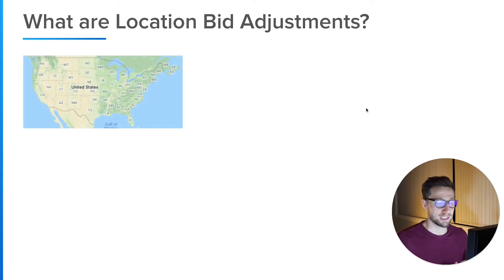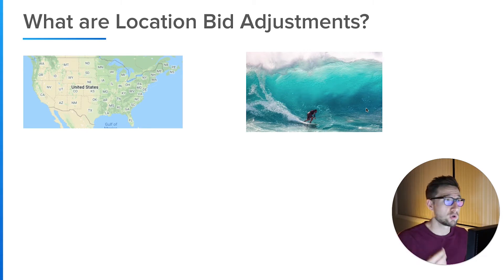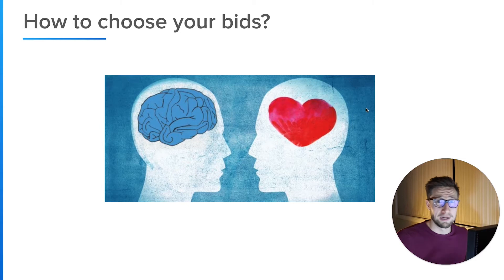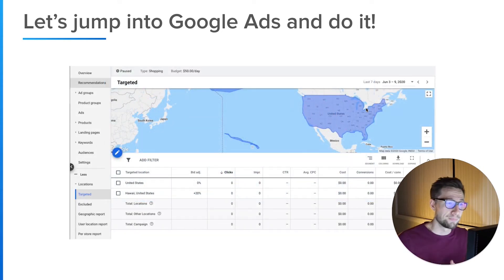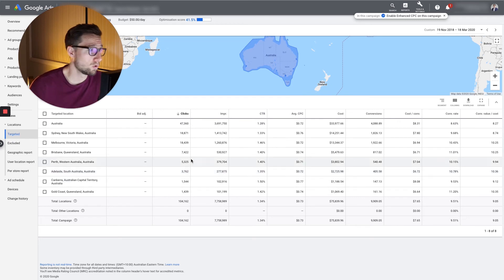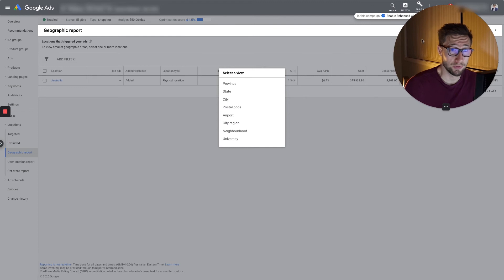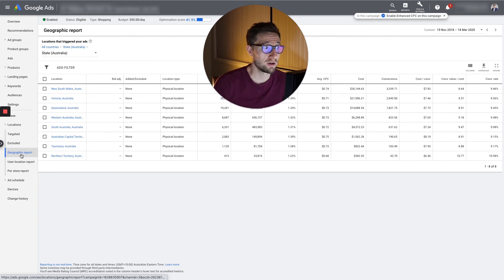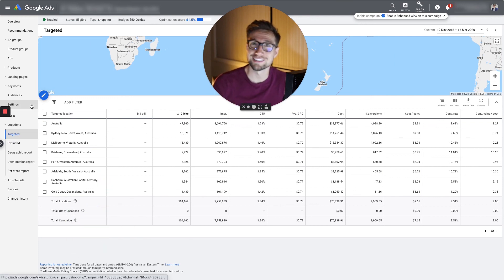How to Set Up Google Ads Location Bid Adjustments for Ecommerce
Want to learn how to bid for specific cities and states that are actually delivering you more sales? I’m going to show you how to set up Google Ads location bid adjustments, in this video.

What are Location Bid Adjustments?

Location bid adjustments are one of the most effective ways to optimize any Google Adwords account. With Google Ads location bid adjustments, you can target spedific locations that give the most value to your Ecommerce store.

If you are an Ecommerce store who sells products to all US state, you will find that customers from each state convert differently on your website. Let's take an Ecommerce store selling surf boards as and example.

This store will see higer conversions in states or in specific cities that are near the cost or near the beaches (like Hawai), and lower sales in states or cities where people don't have easy access to beaches. This data tells you to increase your bids on the states which are actually delivering more sales.

How to choose your bids?
You might be asking how you can choose the locations that should get higher bidding adjustments and those that should get lower bids.

My most honest suggestion is that you use both your BRAIN and HEART.
PPC is both art and science. While your Google Ads experience could really contribute to the success of your campaign, you can also make sound decisions and set your bids based on the excat data in your Google Shopping Camaigns and make bid adjustments based on what's working and what's profitable.

🕘 Timestamps:
0:00 Intro
0:30 What are location bidding adjustments?
2:37 How to choose your bids
3:35 How to Set Up Google Ads Location Bid Adjustments
3:50 Modify columns for columns
4:22 Choose a period to generate more specifc data
5:23 Go to Shopping Campaign Settings
6:05 Go through each location to decide how you should set the Adwords bidding adjustments
6:30 Increase your bids to 5 to 10% for high-converting locations
6:48 How to breakdown locations

SOCIAL